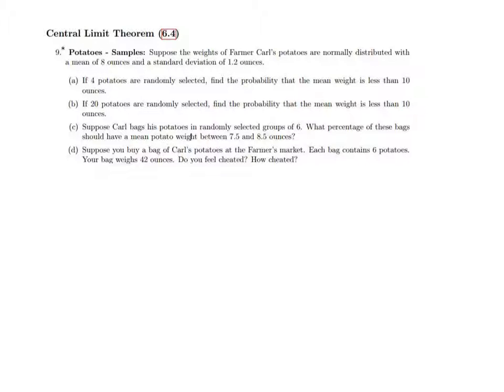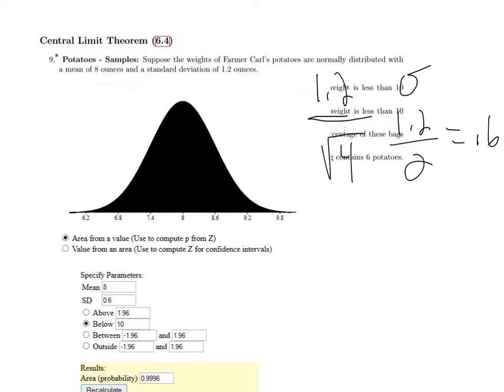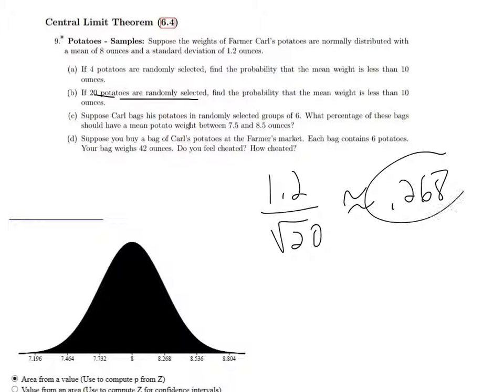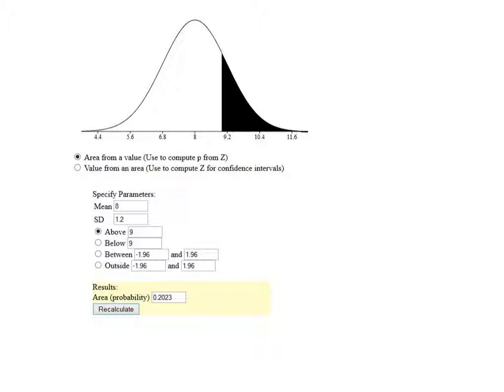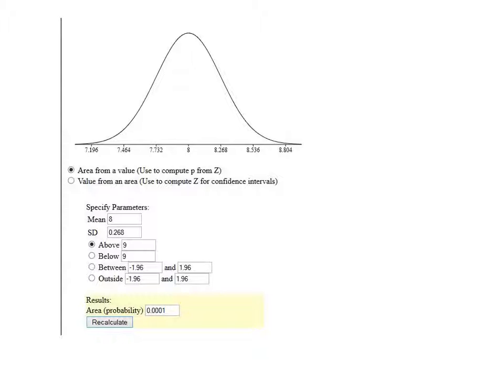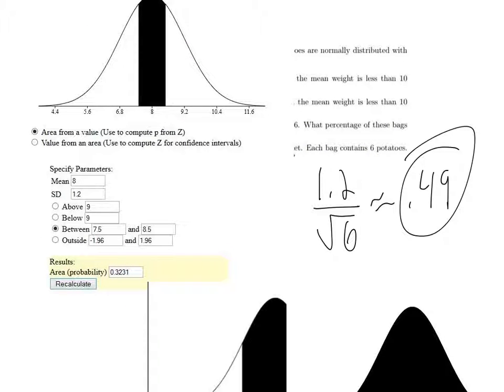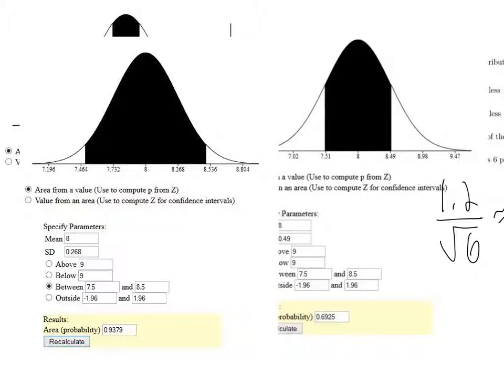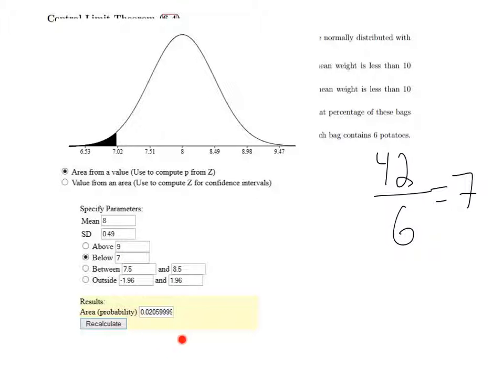Bob's Potatoes Samples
TD sampling distributions